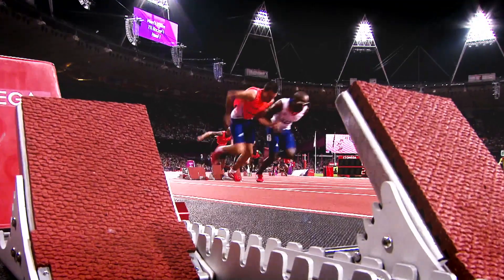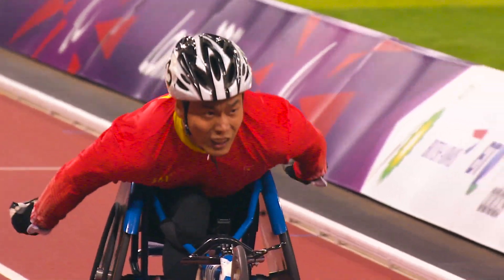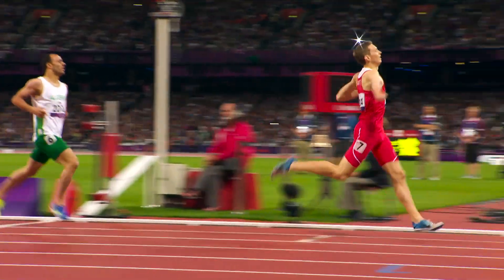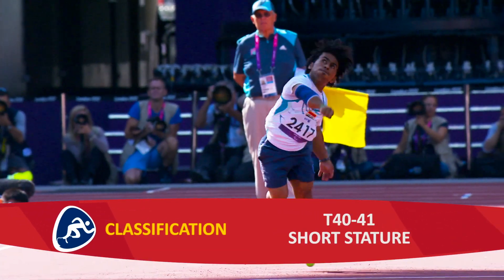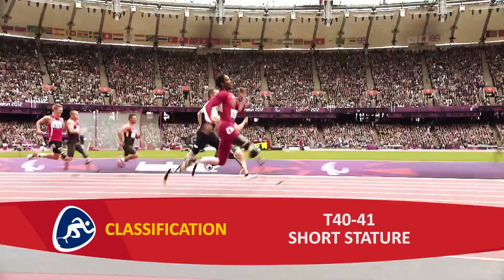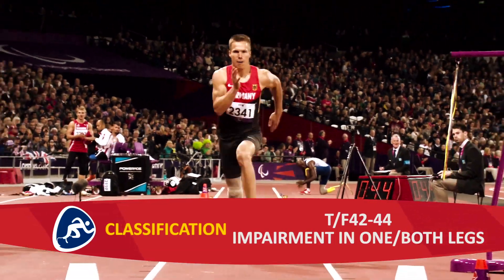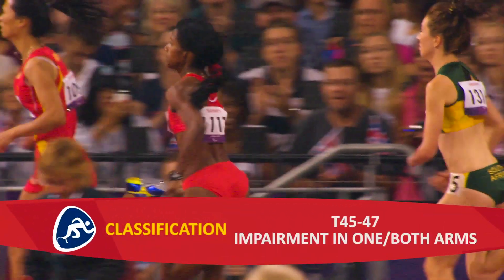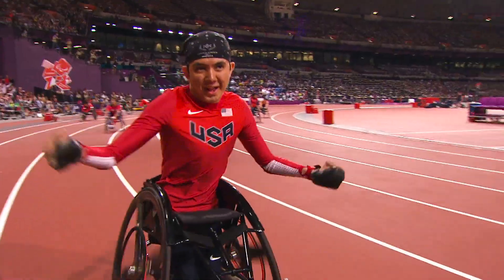Paralympic Sports A-Z: Athletics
Athletics was one of the original Paralympic sports, having been part of the Games since 1960, and has grown to become the most popular sport attracting the largest crowds. The sport offers a range of competitions and events, and is open to male and female athletes in all impairment groups.

It is governed by the International Paralympic Committee (IPC) and co-ordinated by the IPC Athletics Sports Technical Committee.

Disciplines and events

The events on the Paralympic programme include:

Track events: sprint (100m, 200m, 400m); middle distance (800m, 1,500m); long distance (5,000m, 10,000m) and relay races (4x100m, 4x400m)

In the relay events, each competitor completes an equal a portion of the total distance. Each athlete passes a baton to the next, except in wheelchair events, where touching the teammate's body with the hand is enough.

Road event: marathon

Field events: high jump, long jump, triple jump, discus, shot put, javelin, club throw

Depending on the class, athletes competing in the throwing events may throw from a standing position or seated, except for club throw, where athletes compete seated in wheelchairs or on platforms.

The aim in each event is simple — outperform your opponent.

There will be 177 total medal events in athletics at the Rio 2016 Paralympic Games.

Classification

Athletes compete according to their functional classification in each event. Some compete in wheelchairs and some with prostheses, while those who are visually impaired can receive guidance from a sighted guide.

Athletes who are eligible to compete in Para athletics are allocated to a sport class, with each class consisting of athletes who have impairments that cause approximately the same amount of activity limitation in the disciplines – running, wheelchair racing, jumps and throws.

Dedicated information on Para athletics classification will be published later on the IPC website in this Sport Week feature series.

Competitions

In addition to the Paralympic Games, World, Asian and European Championships are held every two years. A series of Grand Prix events are also held to give athlete competition year around.

A complete list of Para athletics competitions can be found on the IPC Athletics website.

Sports equipment

Many athletics events require specific sports equipment for example, the discus, shot or javelin. In addition, athletes may use certain assistive devices as specified in the IPC Athletics rules.

Wheelchairs are considered to be sports equipment in track and field events. Athletics wheelchairs tend to be very lightweight. The dimensions and features of wheelchairs are clearly specified in the IPC Athletics rules.

Prosthetic devices may be used by amputees. These have been specifically developed to withstand the demands of sports competition. IPC rules require the use of leg prostheses in track events; however, the use of prostheses in field events is optional.

Rope tethers or other devices may be used by runners with a visual impairment to link with their sighted guides. Acoustic devices (or a sighted "caller") may be used to indicate take-off in jumping events, throwing target areas, etc.